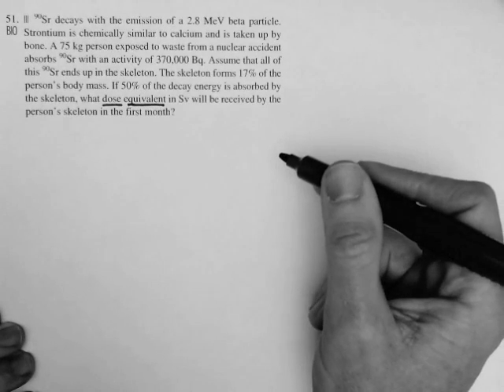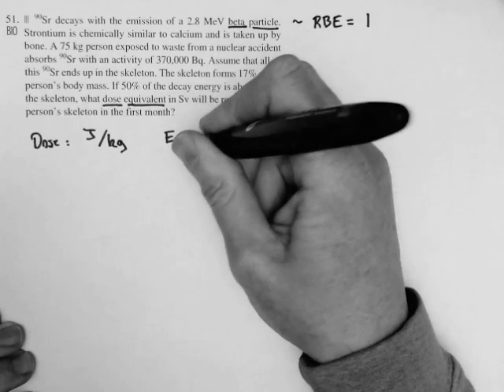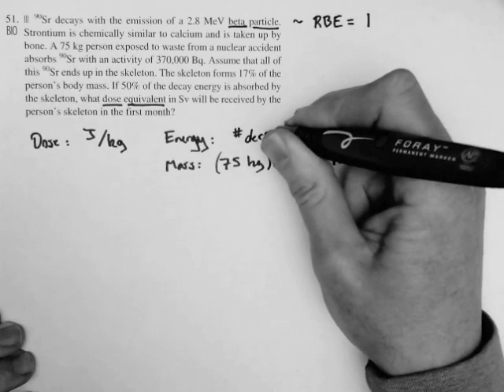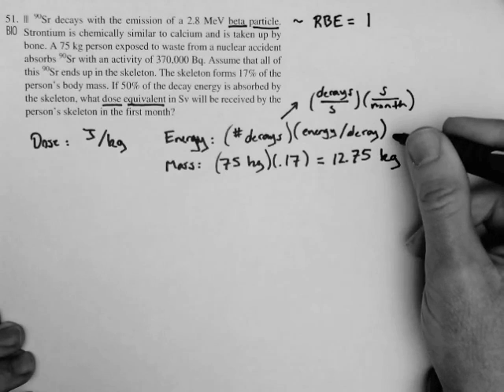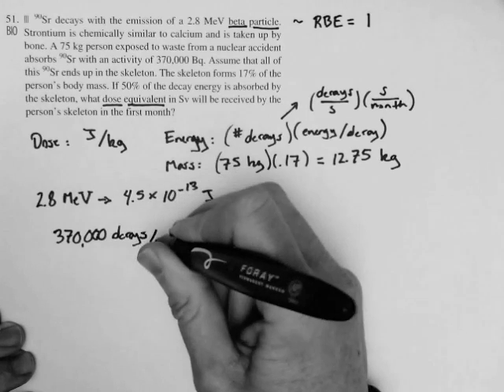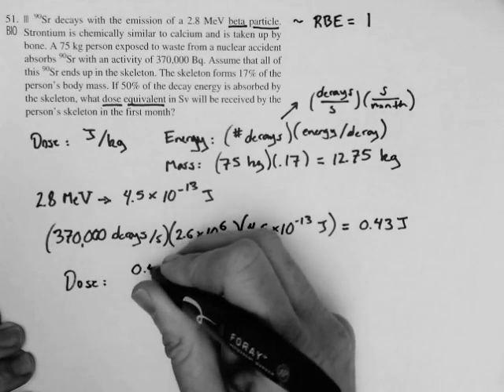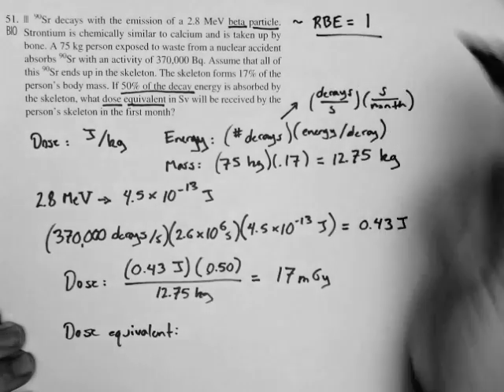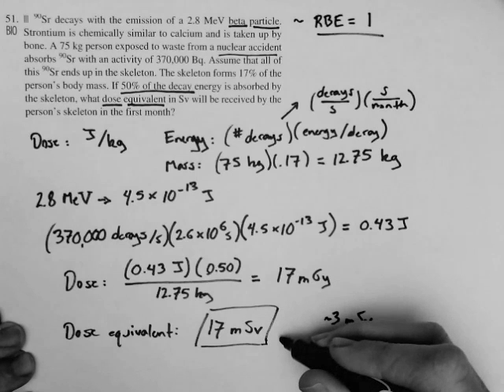Chapter 30, Problem 51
A radiation dose problem. An isotope of strontium is absorbed in the bones... What is the dose equivalent? This is a fairly typical problem, and illustrates the different calculations you'll need to do to complete the solution.